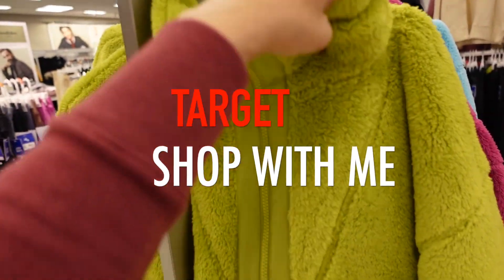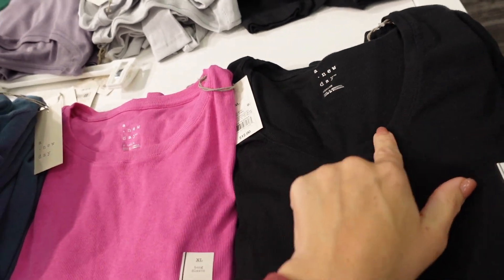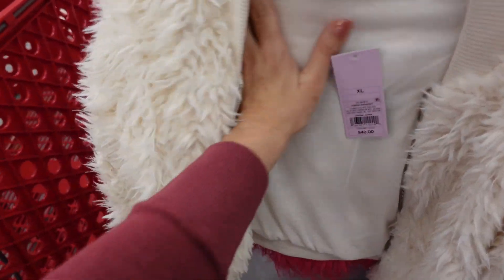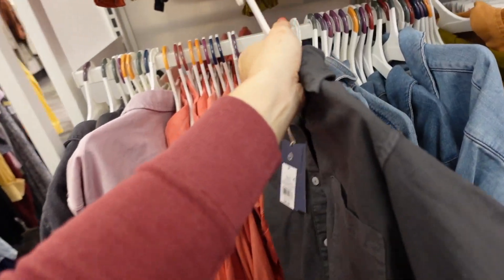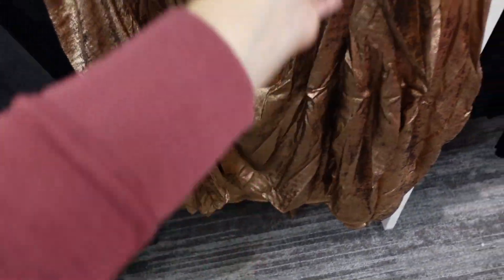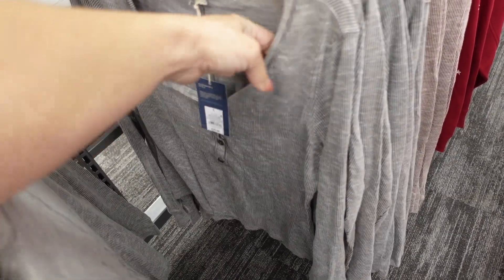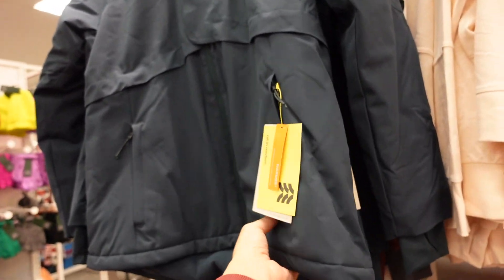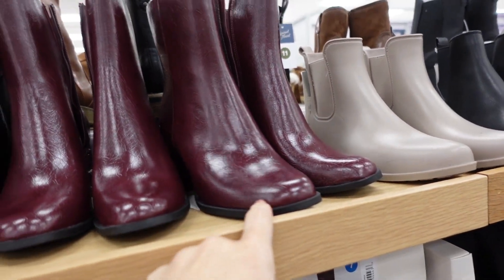TARGET SHOP WITH ME | NEW TARGET CLOTHING FINDS | AFFORDABLE FASHION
A NEW DAY SHERPA SWEATSHIRT

A NEW DAY GATHER SHOULDER SWEATSHIRT

A NEW DAY GOLD FOIL CAMI

A NEW DAY CONVERSATION SWEATER

A NEW DAY SEAM SLACK

A NEW DAY V NECK TUNIC SWEATER

A NEW DAY STRIPE TURTLENECK SWEATER

A NEW DAY TEES

KNOX ROSE BUTTON SHIRT

A NEW DAY LONG SHERPA COAT

WILD FABLE FUR TRIM DRESS

ROLLING STONE CHRISTMAS SWEATSHIRT

MICKEY HOLIDAY SWEATSHIRT

WILD FABLE FLOWY TANK

WILD FABLE RIBBED VELOUR SWEATPANTS

WILD FABLE SEQUIN SKIRT

WILD FABLE FAUX FUR BOMBER

WILD FABLE QUILTED COAT

WILD FABLE FAUX WRAP DRESS

WILD FABLE HALF CABLE KNIT SWEATER

WILD FABLE SWEETHEART RIBBED TOP

WILD FABLE FAUX LEATHER PANTS

GRINCH TEE

HOLIDAY GRAPHICS

UNIVERSAL THREAD BUTTON SHIRT

SANTA BABY SWEATSHIRT

UNIVERSAL THREAD EMBRODIERD SWEATSHIRTS

FORD CHRISTMAS SWEATSHIRT

GRINCH COLORBLOCK SWEATSHIRT

GRICH JOGGERS

CAT SWEATSHIRT

PARTY ANIMALS

GRAYSON THREAD FLARE PLAID PANTS

MEAN GIRLS SWEATSHIRT

GRAYSON THREAD BEAR SWEATSHIRT

FUTURE COLLECTIVE RED COAT

FUTURE COLLECTIVE GOLD TOP

LA LIGNE PIN STRIPE PANTS

SERGIO HUDSON BLAZER

SERGIO HUDSON SKIRT

A NEW DAY SQUARE BODYSUIT

A NEW DAY FUZZY CARDIGANS

MATCHING FUZZY TANK

A NEW DAY SKINNY ANKLE PANTS

UNIVERSAL THREAD V NECK TUNIC

UNIVERSAL THREAD HENLEY

A NEW DAY PLUSH PULLOVER

A NEW DAY VELOUR WIDE PANTS

KNOX ROSE EMBRODIERED JEANS

KIKA VARGAS WRAP TOP

KNOX ROSE POINTELLE CARDIGAN

JOYLAB PLUSH PULLOVER

JOY LAB WAFFLE TOP

ALL INMOTION WARMER COAT

ALL IN MOTION BOXY SWEATSHIRT

ALL IN MOTION WARM COAT

WONDERSHOP ROBE

WONDERSHOP SLIPPERS

SUGAR FIX EARRINGS

A NEW DAY POINTY BOOTS

A NEW DAY CRINKLE BOOTS

WILD FABLE WINTER